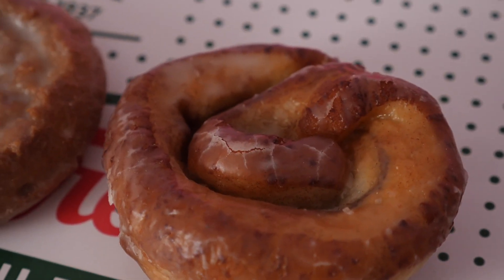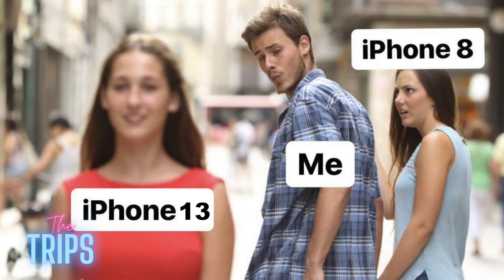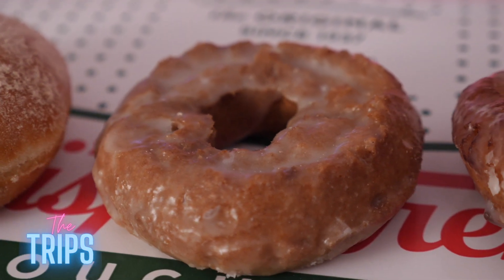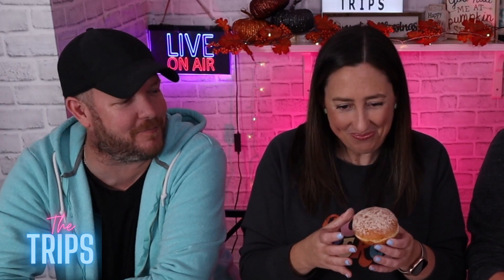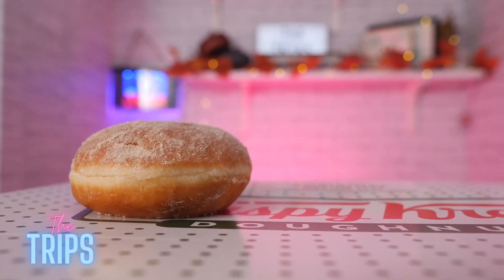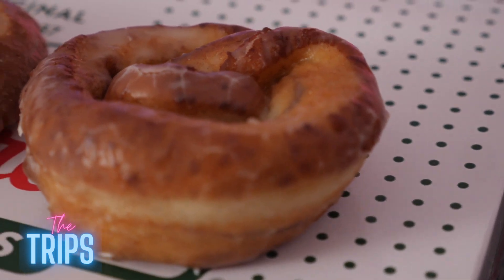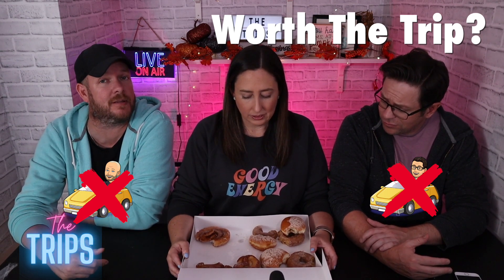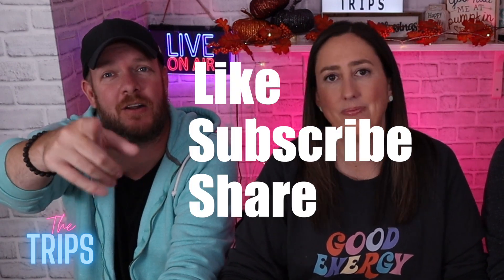New! Krispy Kreme Original Glazed Cinnamon Roll Review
Krispy Kreme fall 2021 donuts have arrived and we're trying the Original Glazed Cinnamon Roll! Is the Krispy Kreme Original Glazed Cinnamon Roll worth the trip? Stick around and find out!

⮕ Become a Trips channel supporter!

Huge THANK YOU to all our members and Patrons!
Nancy Yon
Miguel Sanchez
Snack King Cole
Jellyduck100
Christopher Boyes
Elizabeth Rickard
Ken Domik
Sammy Wartkins
Lisa Priestman
Terri Foote
refbump

The Trips
L7M 4A3